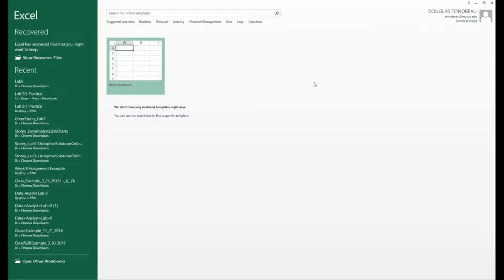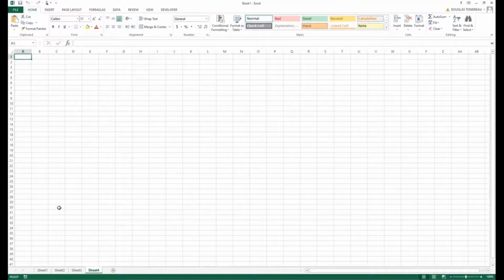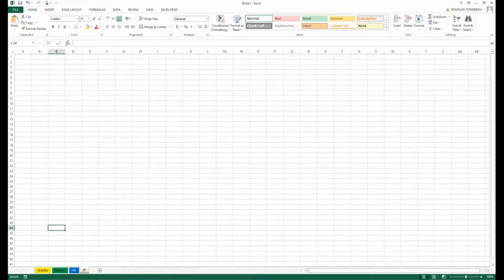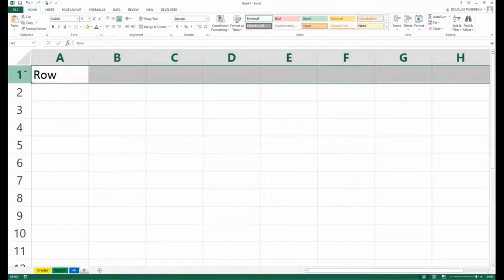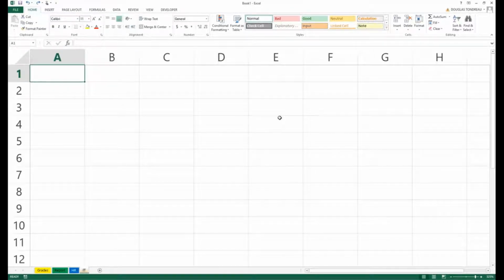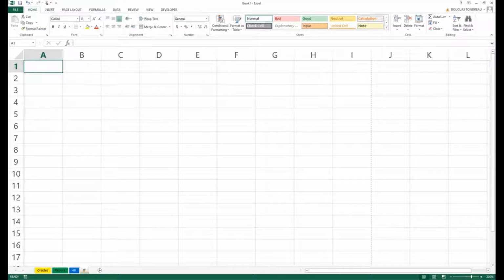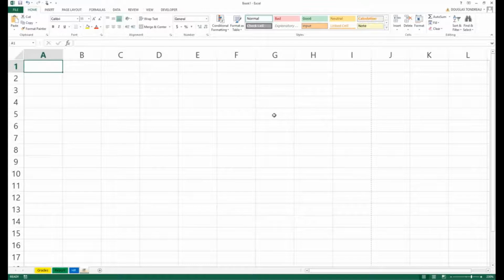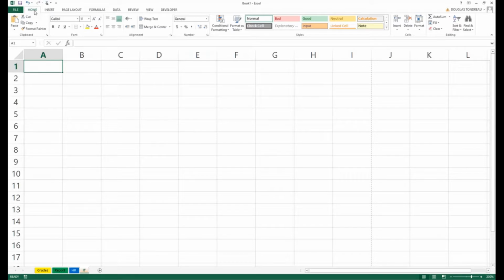Excel 2016 Workbook & Worksheet